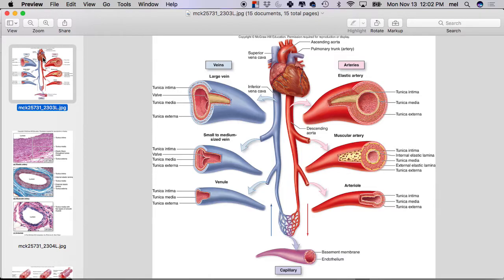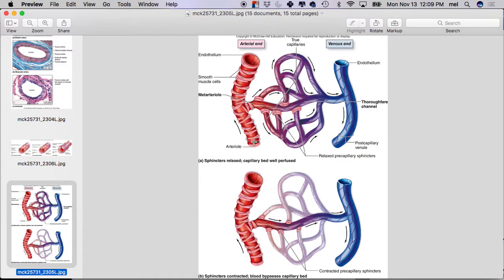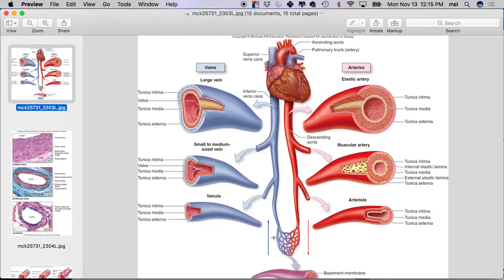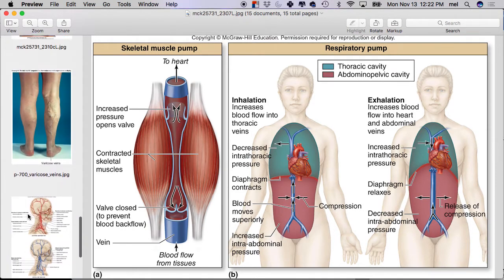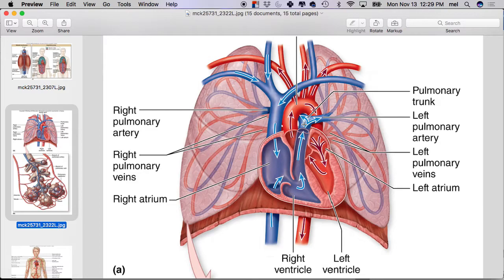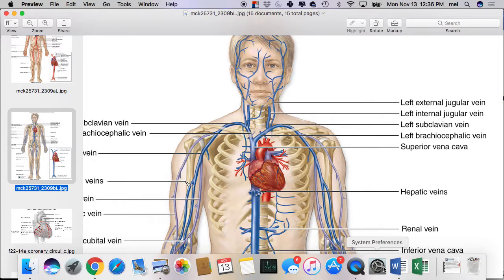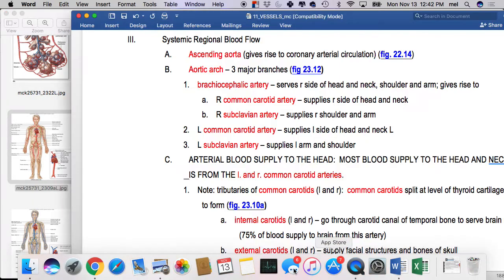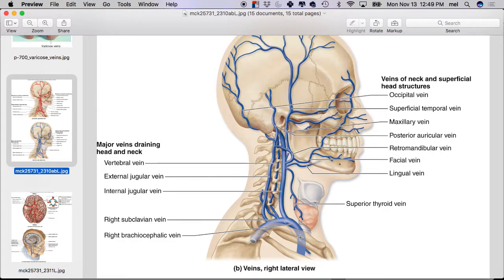Fall 2017, Vessels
f17 vessels